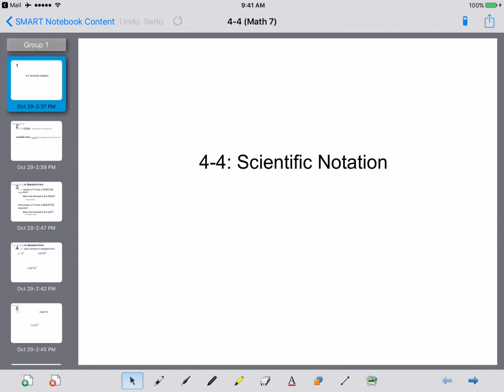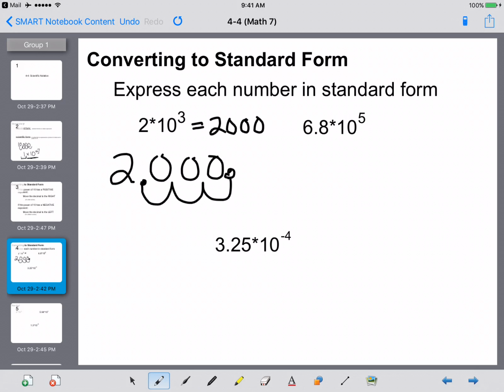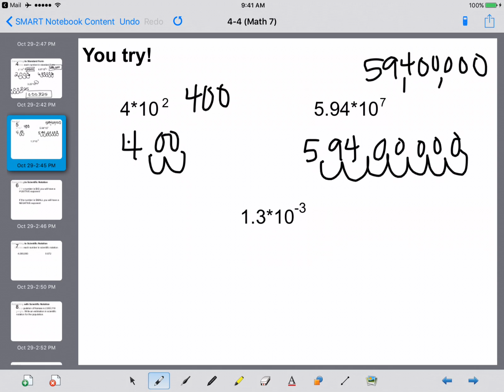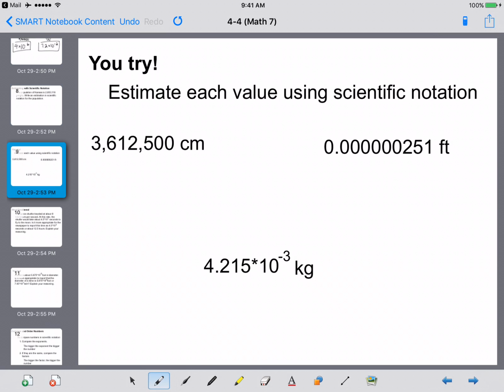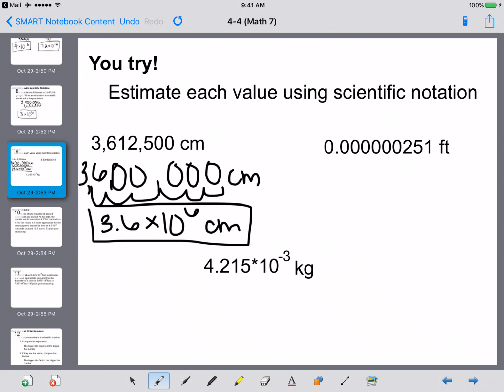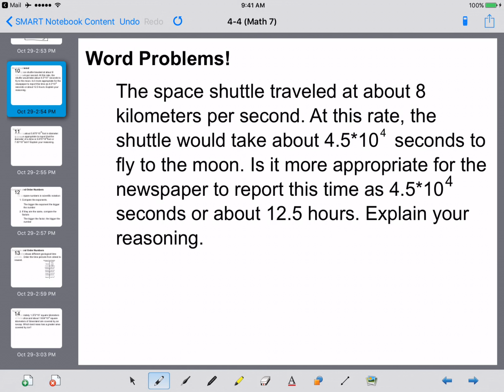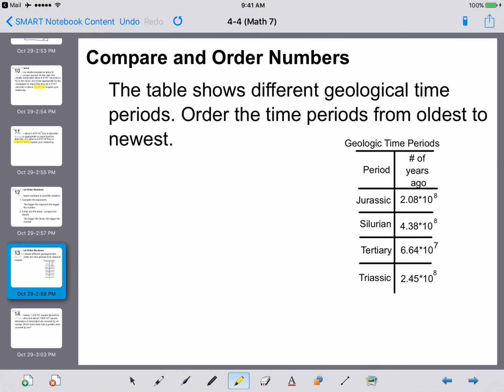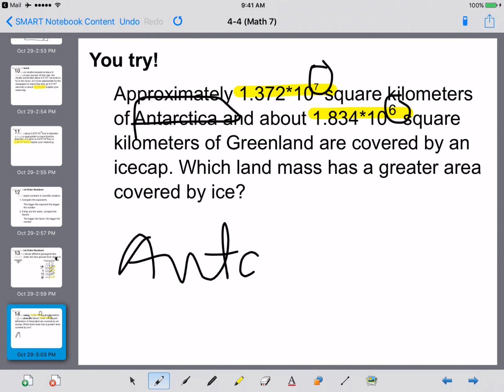4-4 (Math 7): Scientific Notation